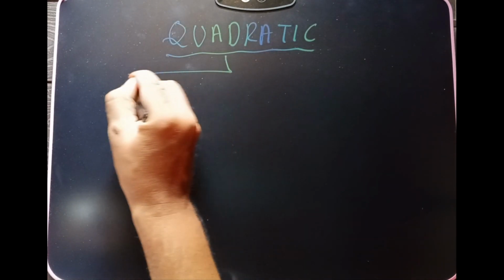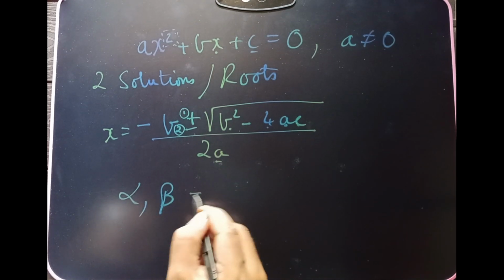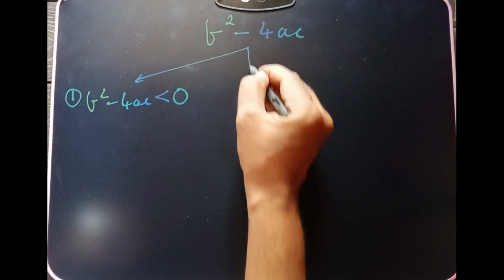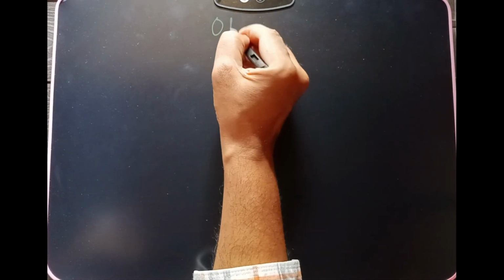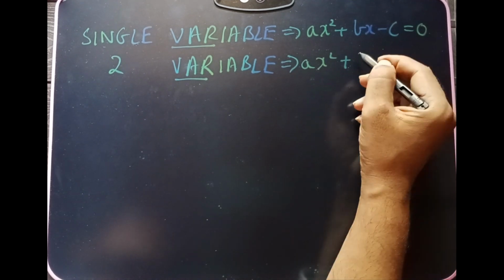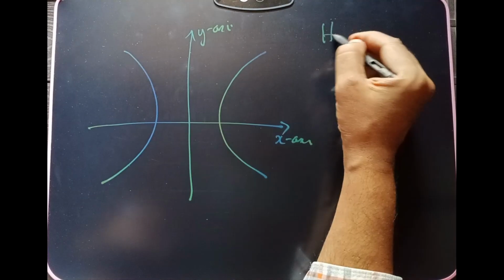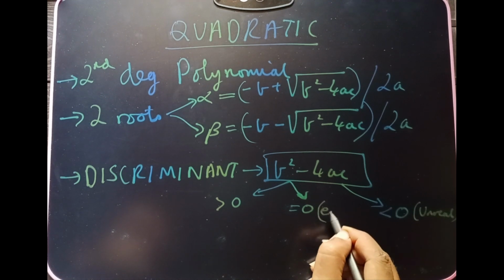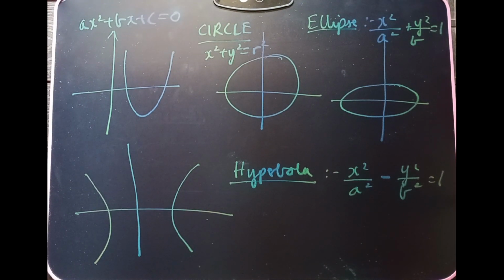Quadratic Equations | Units & Measurements | Class 11 Physics | NEET Preparation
Master Quadratic Equations in Physics with a clear, step‑by‑step approach designed for Class 11 students preparing for NEET.
This session covers:

Standard quadratic form
𝑎𝑥2+𝑏𝑥+𝑐=0

(𝑏2−4𝑎𝑐)

Graphical representation of parabolas and roots

Applications in solving physics equations under Units & Measurements

🎯 Perfect for NEET aspirants who want strong fundamentals in mathematics applied to physics.
📚 Learn with precision, clarity, and exam‑oriented explanations.